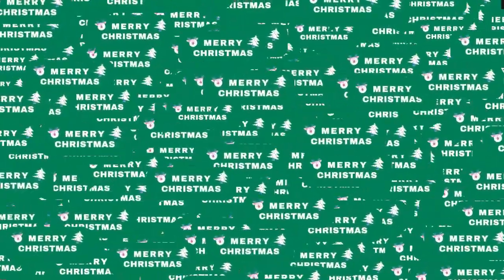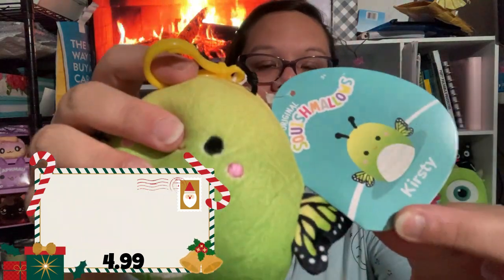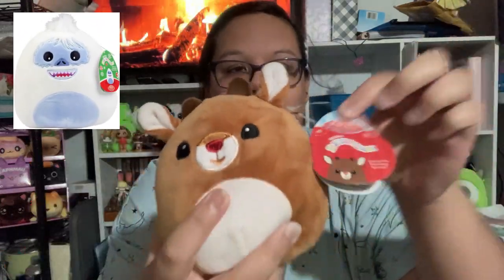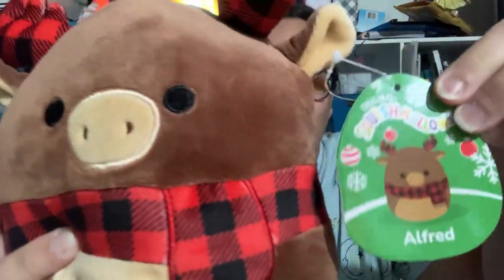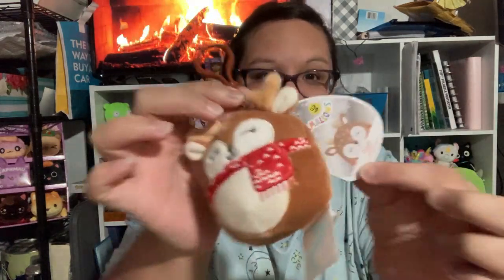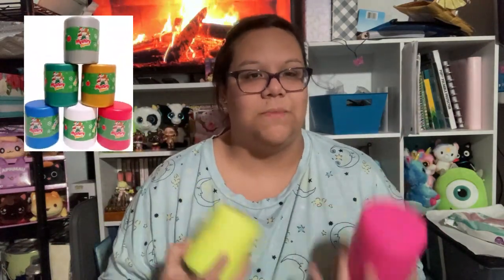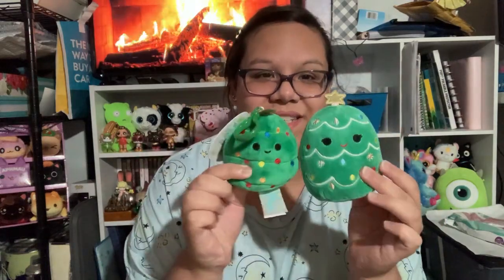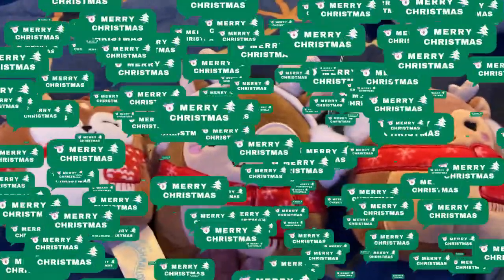Christmas Squishmallow Haul ~FiveBelow & Walgreens~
Hiiiiii Friends!

Bye Friends!!!

⬇️⬇️⬇️ (Link/s) ⬇️⬇️⬇️

➡️➡️➡️ NO links available in store shopping ⬅️⬅️⬅️